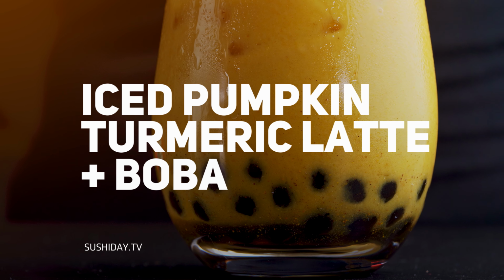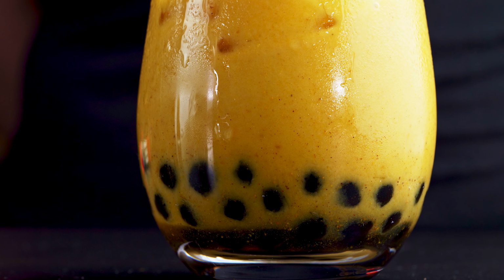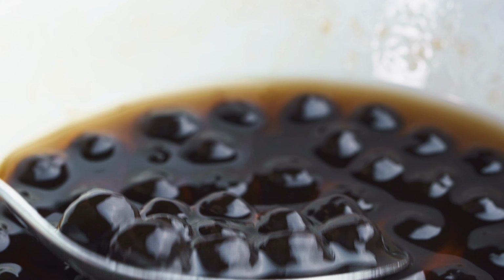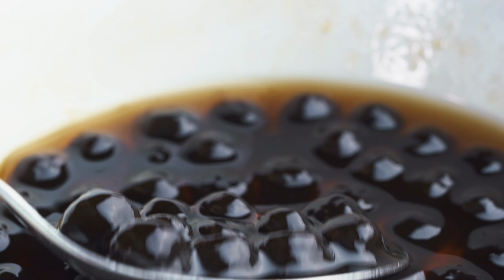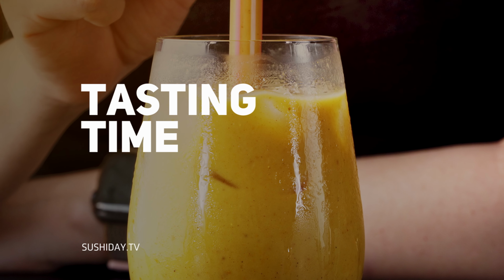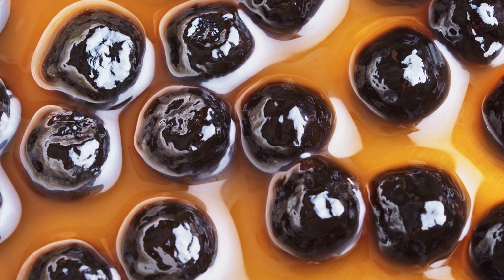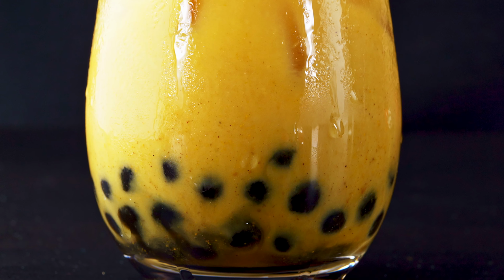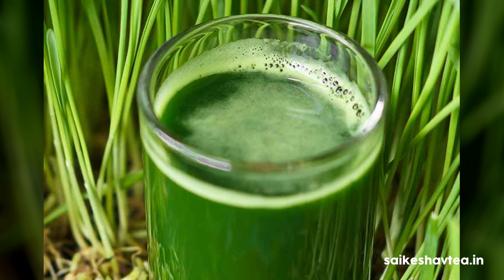ICED PUMPKIN TURMERIC LATTE - for when you're having a PSL craving but also want boba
It's pumpkin season!  If the rumors are true, Starbucks is bringing back the pumpkin spice latte today.  Who's ready for their PSL fix?

I haven't had a pumpkin spice latte in years, partially due to my poor body hating coffee, and partially because I'm less into super sweet drinks the older I get.

However.  I may not be hopping off to Starbucks anytime soon, but boba?  I'm all over that.

Today we've got another cookbook redemption - this time, TheSandwichKitsune asked me to make something from The Boba Book!

I love boba drinks, so I pretty much wanted to make everything.  But since it's pumpkin season, and I've been ready for fall all summer, this Iced Pumpkin Turmeric Latte (with boba, of course) caught my eye!

If a PSL and golden milk had a baby... it would be this drink.

We're going to start by making the Spiced Pumpkin Turmeric Jam.

We want a strong pumpkin flavor, so we're starting with a good bit of canned pumpkin.

Add in some sugar for sweetness - we'll be diluting this quite a bit for the final drink, so don't worry too much about the amount of sugar.

Then a bit of floral vanilla extract.

If we're calling it a pumpkin turmeric latte - gotta have turmeric!

And then our pumpkin spices:

The warm bite of cinnamon.

The deep spice of cloves.

And the cool undertone of nutmeg.

If you can use fresh-ground spices, that's almost always better, but pre-ground is fine, and what I usually go for.

Cook this all together until it's fully combined and the flavors start to meld - just a few minutes of simmering.

Now it's time to make our drink!

Start by blending together a little of the jam we just made with some coconut beverage - essentially just thinned out coconut milk.

If you want to use boba, our previous video shows you how! Add that to the bottom of your glass.

Top the boba with ice.

And then pour your blended drink over the ice.

Let the ice chill your drink just for a minute or two, and enjoy!

I’m really happy that I essentially halved the sugar. It’s just on the verge of being too sweet, but not quite there. I prefer my boba drinks on the less sweet side, because the boba itself is already quite sweet. This was perfect.

It satisfies both my boba craving and my PLS cravings all at once, without the stomach irritation that happens when I drink coffee.

It’s the perfect California fall drink. The spices make it cozy enough to feel like autumn, but the drink is also cold and refreshing enough to get us through the fairly warm California September and October.

0:00 it's PSL season!
1:15 pumpkin is my jam
3:08 time to make the drink
3:46 it's boba time!
4:50 son's so cute cute
6:09 ok back to the drink
6:31 do you like grass drinks?
7:07 you should make this drink it's so good
7:42 question time!

Iced Pumpkin Turmeric Latte
from The Boba Book

1/4 cup Spiced Pumpkin Turmeric Jam (recipe follows)
3/4 cup coconut beverage
2 to 4 tbsp prepared boba
8 oz (by weight) ice cubes

In a blender, combine the pumpkin jam and the coconut beverage. Blend on medium speed until there are no visible clumps.
Put the toppings, if using, and the ice in a glass, and pour the pumpkin-coconut mixture over the ice.

Spiced Pumpkin Turmeric Jam

1 can (15 oz) canned pumpkin
1 cup white sugar
1 tbsp vanilla extract
2 tsp ground turmeric
2 tsp ground cinnamon
1 tsp ground cloves
1 tsp ground nutmeg

In a large saucepan, combine all the ingredients, stirring until everything is well incorporated. Let it simmer over medium heat for a couple of minutes to infuse the flavors. Remove the pan from the heat and allow to cool.
The jam will keep in the refrigerator for up to 1 week.

EQUIPMENT:
Camera:
Sony A7iii

Lenses:
Sony 24mm f1.4 GM
Sony 90mm

Mics:
Sennheiser EW 112P G4 Wireless Lavalier
Rode VideoMic Shotgun Condenser Microphone
Audio-Technica AT2035 Cardioid Condenser Microphone
Shure SM7B Cardioid Dynamic Microphone

Light:
Godox SL-60W 60W Continuous Video Light